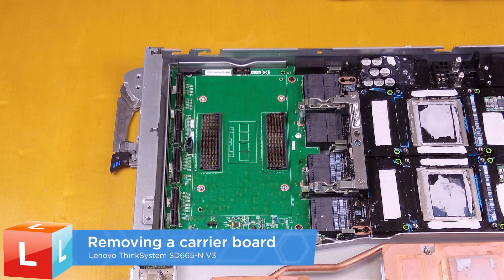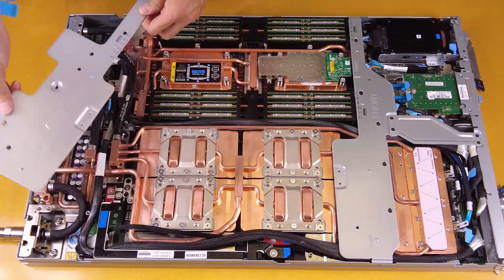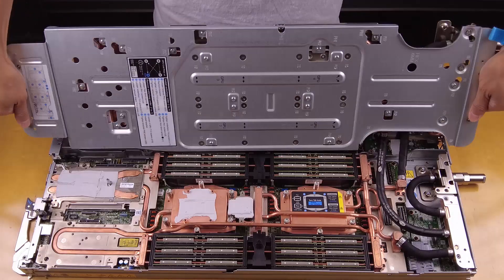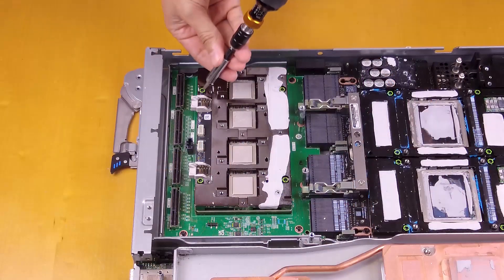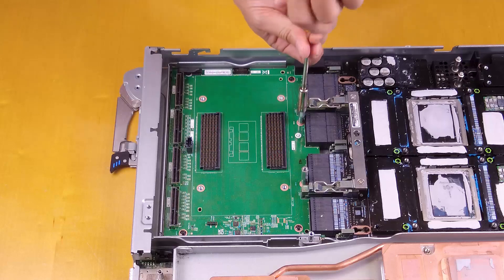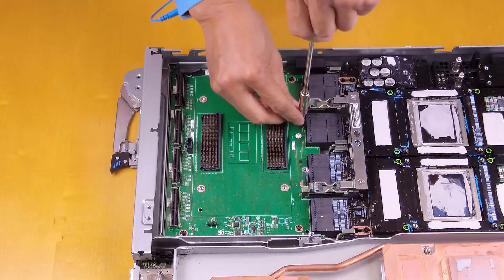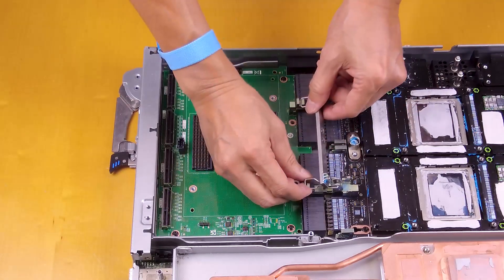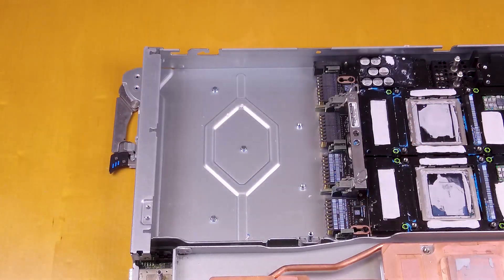Lenovo ThinkSystem SD665-N V3 removing a carrier board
This video introduces the procedure used to remove a carrier board from the SD665-N V3